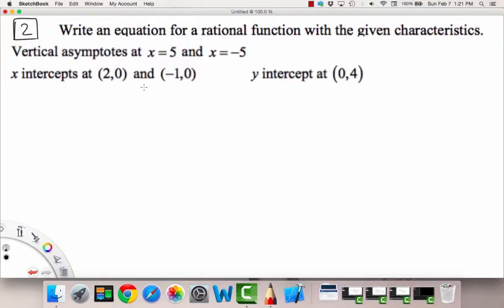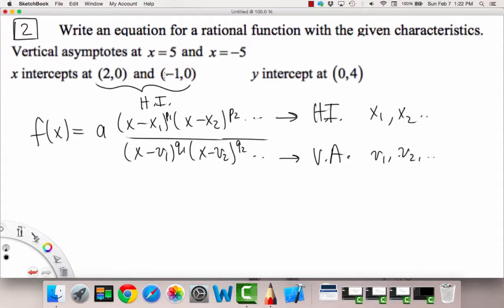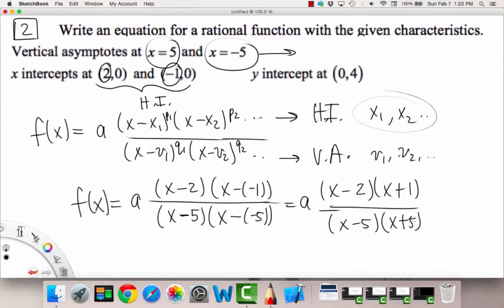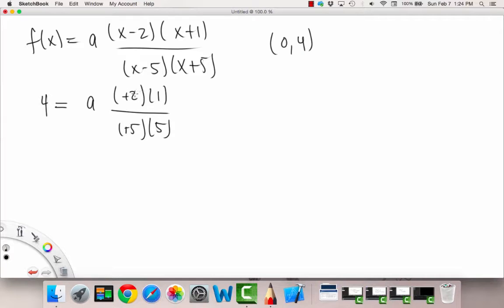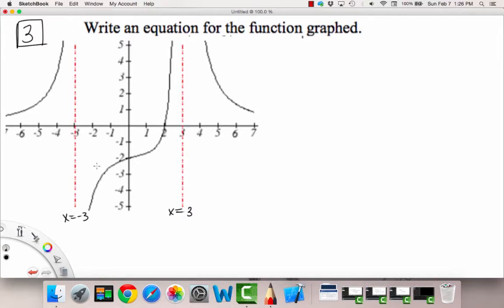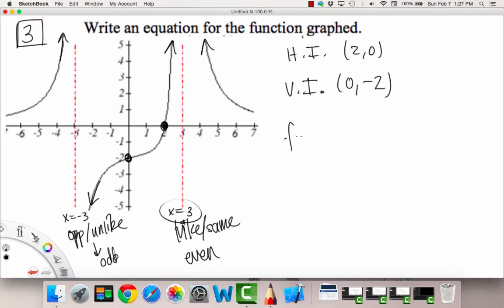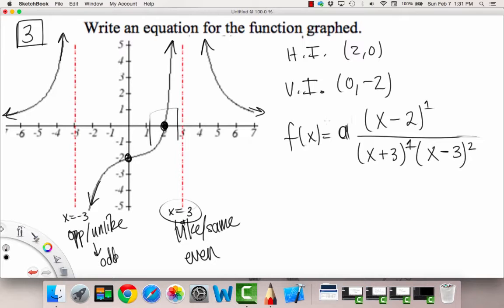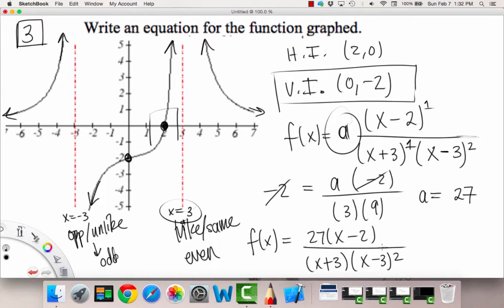Rational Functions Examples 2 3 | Precalculus | Griti